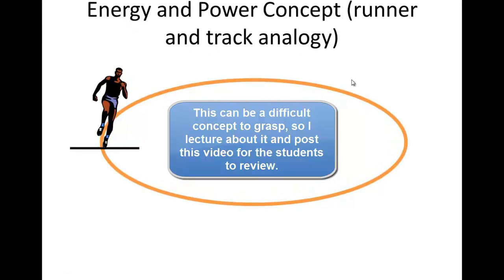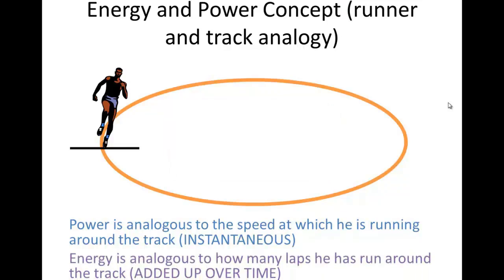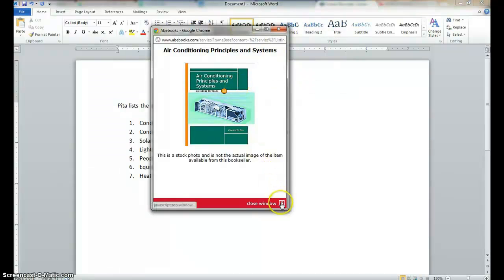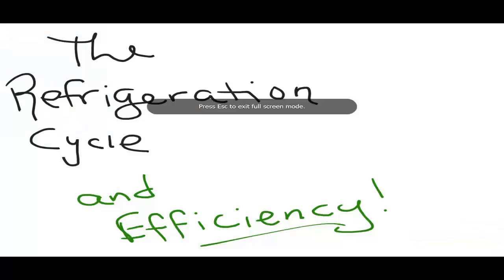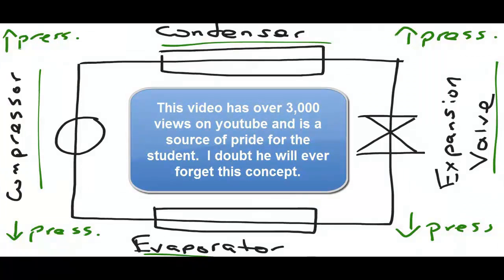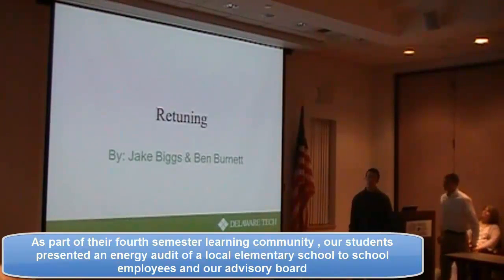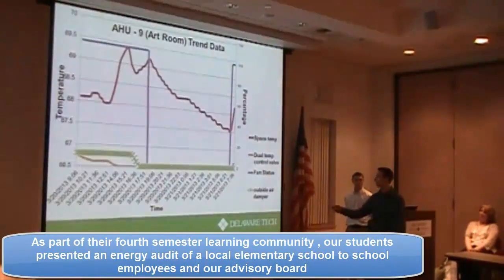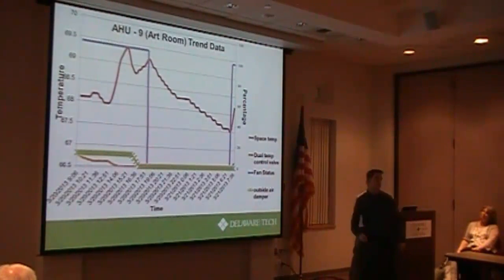Cory Budischak's ePortfolio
This video was put together for my ePortfolio presentation as part of Delaware Tech's New Faculty Development Program.